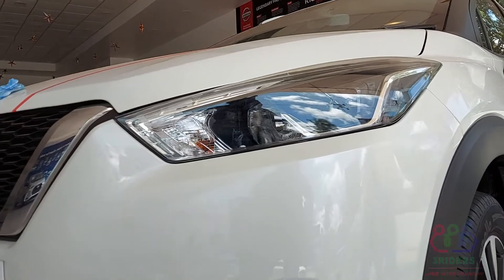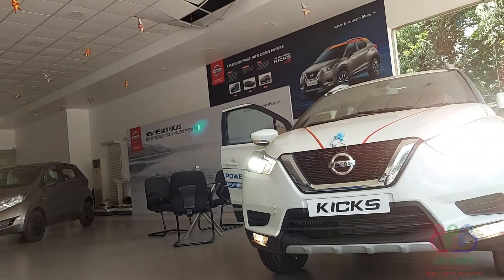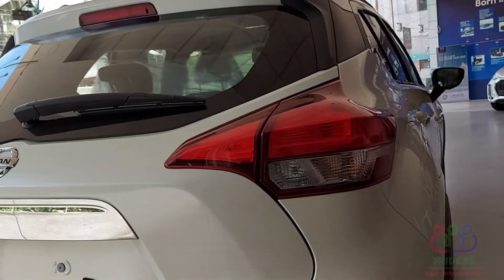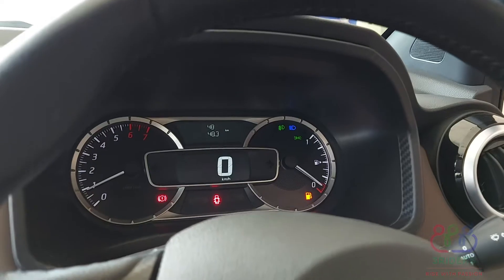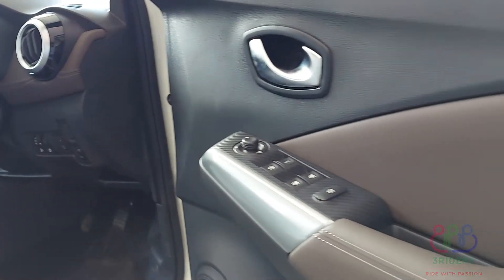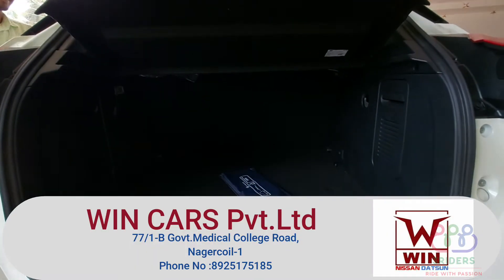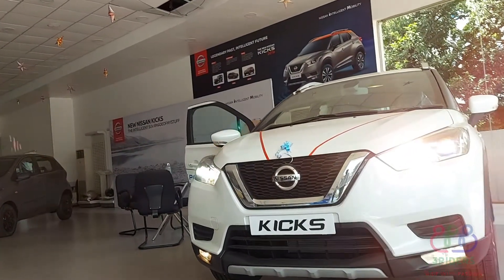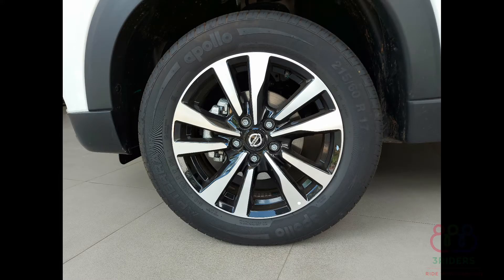NISSAN| KICKS| 1.3|TURBO| WALKAROUND |IN| TAMIL |3-RIDERS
Win cars Private Limited
77/1 -B Govt. Medical College Road,
Nagercoil-1